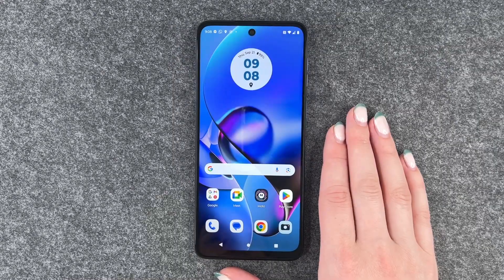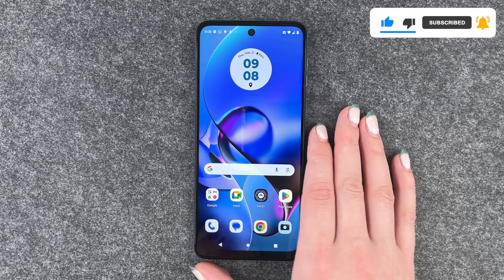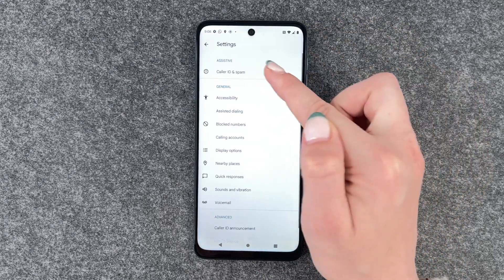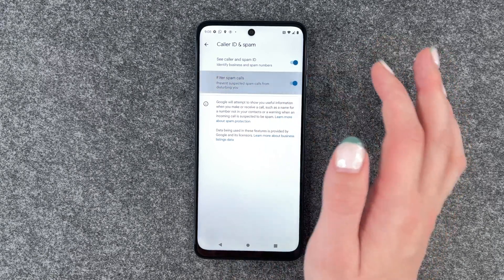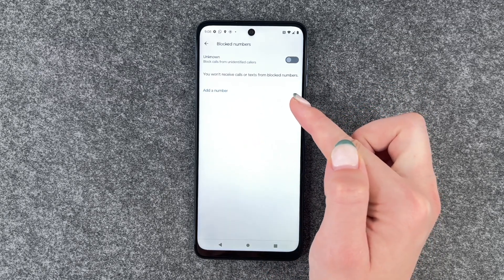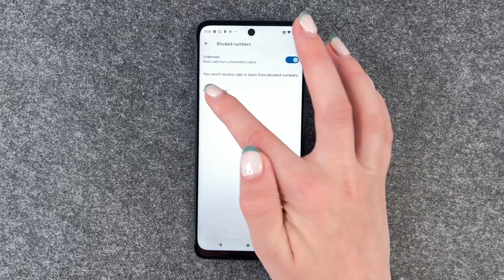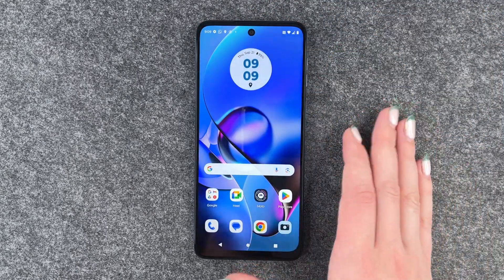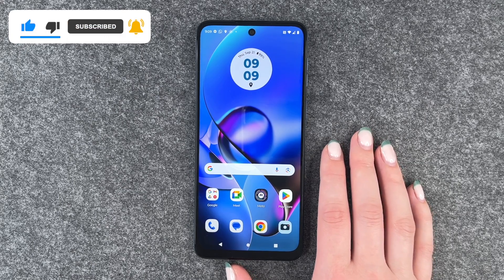Motorola moto g54 5G - How to block numbers • 📱 • 👤 • ⛔️ • Tutorial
Do you want to know how you can block unknown numbers on your Motorola moto g54 5G? Maybe you get a lot of annoying spam calls or maybe you even have a specific number that you want to block. In this video we will show you how you can block these numbers. We hope it helps, enjoy the silence. 😉